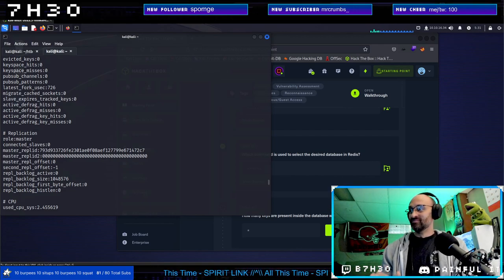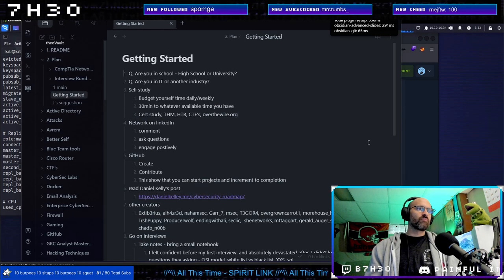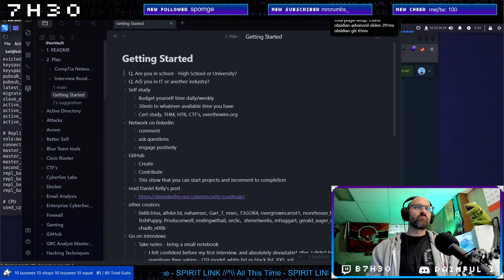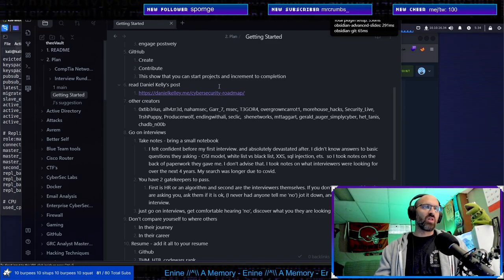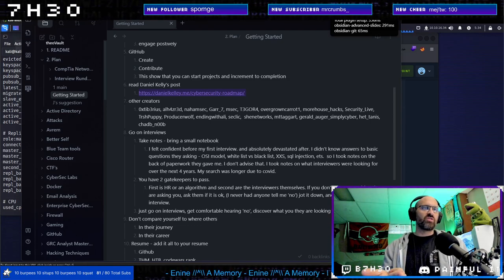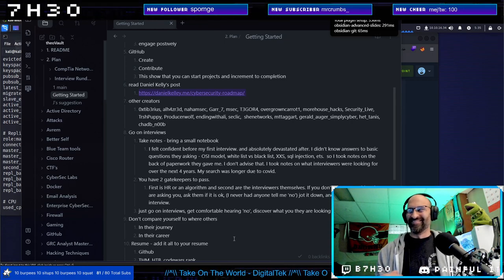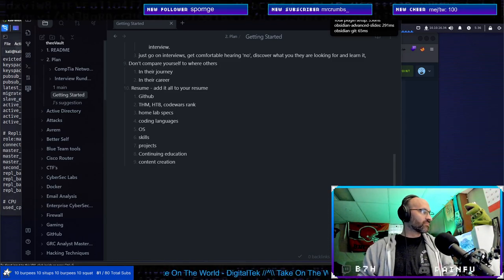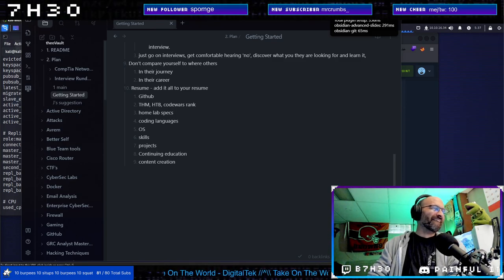Where do I start for CyberSecurity Job Hunting? Go Do... Now!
Don't get stuck in search fatigue. Go Do... Now!
Stop searching for the optimal path. Everyone's path is different.
Start Creating, Start coding, Start Dev, Start hacking.
Getting started list on my GitHub and below

Q. Are you in school - High School or University? 1. Consider grabbing an entry level job and get experience in the industry while you're younger with less overheadQ. Are you in IT or another industry?1. Self study 1. Budget yourself time daily/weekly 2. 30min or Whatever time you have available. Do not neglect obligations 3. Cert study, THM, HTB, CTF's, overthewire.org2. Network on linkedIn 1. like 2. comment 3. ask questions 4. engage positively3. GitHub 1. add what you have already completed 2. Create 3. Contribute 4. This shows that you can start projects and increment to completion4. read Daniel Kelly's post 1. 5. Go on interviews 1. Take notes - bring a small notebook 1. I felt confident before my first interview and absolutely devastated after. I didn't know answers to basic questions they asking - OSI model, white list vs black list, XXS, sql injection, ets.  So I took notes on the back of paperwork they gave me. I don't advise that. I took notes on what interviewers were looking for over the next 4 years. My search was longer due to covid.  2. You have 2 gatekeepers to pass.   1. First is HR or an algorithm and second are the interviewers themselves. If you don't know something they are asking you, ask them if it is ok, (I never had anyone tell me 'no') jot it down, and learn it for the next interview. 3. just go on interviews, get comfortable hearing 'no', discover what you they are looking for and learn it,6. Don't compare yourself to where others 1. In their journey 2. In their career 3. you are miles ahead of the people who are too scared to start 4. or who have search paralysis7. Resume - add it all to your resume. Employers want the warm and fuzzy when it comes to you and your skills. They want proof that you can do what you say you can do 1. Github 2. THM, HTB, codewars rank 3. home lab specs 4. coding languages 5. OS 6. skills 7. projects 8. Continuing education 9. content creation8. Other twitch creators 1. 0xtib3rius - Mentorship mondays 2. alh4zr3d - Newbie Tuesdays 3. KrisNova - Industry professional and DevOps Sensei 4. nahamsec - bug bounties and hacking 5. Garr_7 - webapp hacking and career advice 6. msec - industry professional, hacking and dev 7. T3GOR4 - industry professional and network hacking 8. overgrowncarrot1 - Windows hacking guru 9. morehouse_hacks - network hacking and industry professional 10. Security_Live - Industry Professional and DevSecOps 11. TrshPuppy - Dev and hacking 12. Producerwolf - Purple Team and Dev 13. endingwithali - Dev master 14. seclic - hacking, World of Haiku, THM 15. shenetworks - Networks, hacking, THM 16. mttaggart - Blue Team Guru 17. gerald_auger_simplycyber - Industry Professional, Host SimplyCyber, News, Career advice 18. het_tanis - Industry Professional, Linux Network Admin 19. chadb_n00b - Industry Professional, Red-Teamer, Co-working